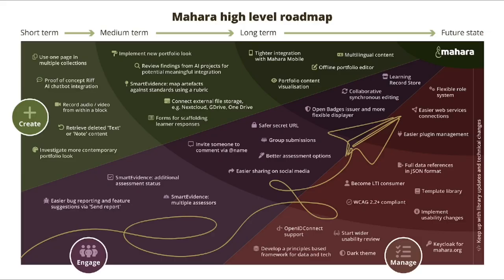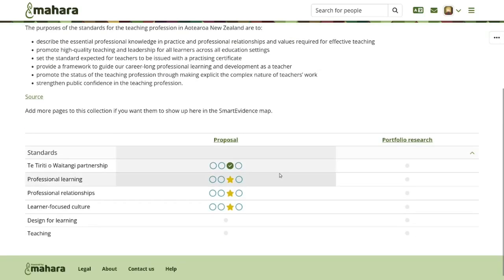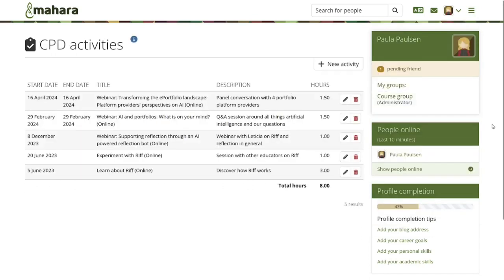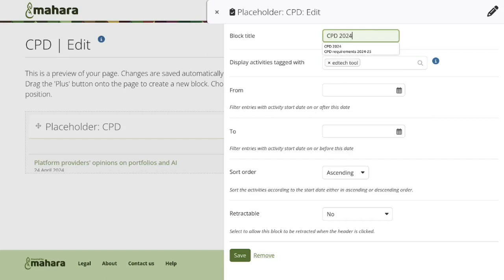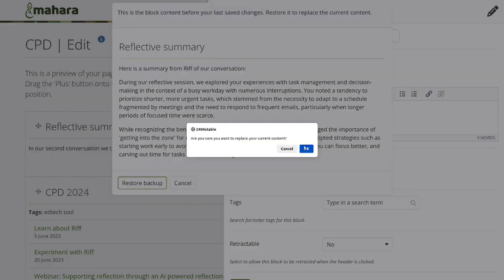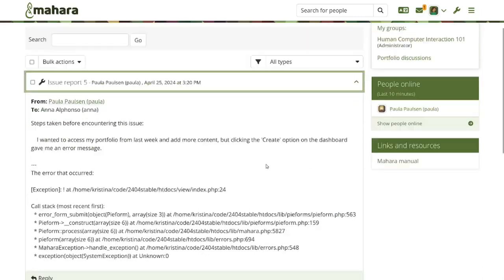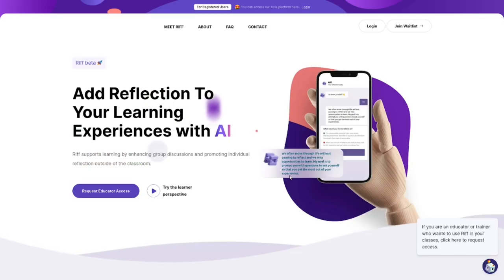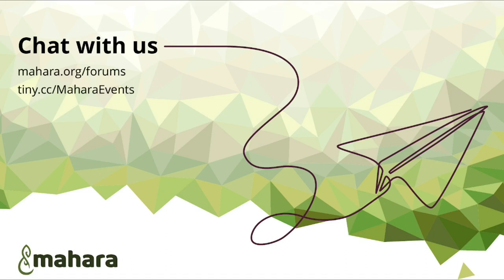Mahara 24.04: Feature highlights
Release video for Mahara 24.04, released on 26 April 2024, by the Mahara team at Catalyst IT.